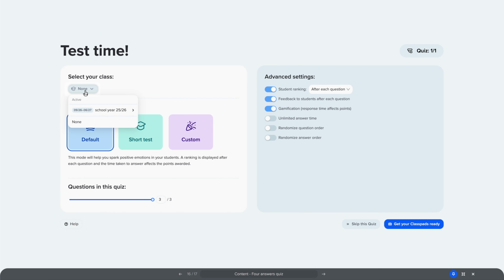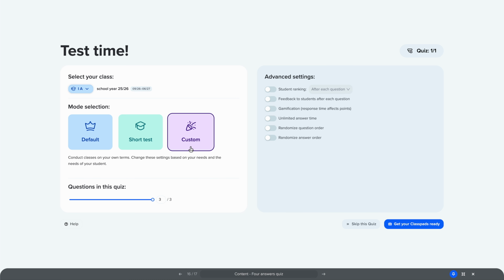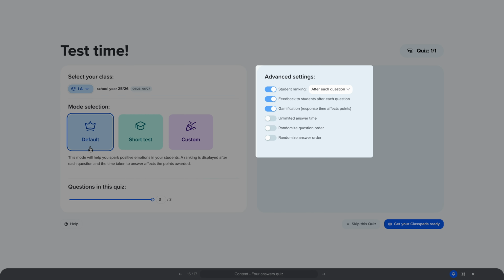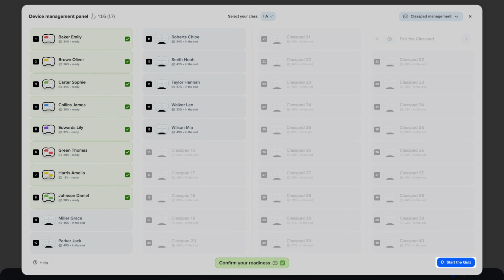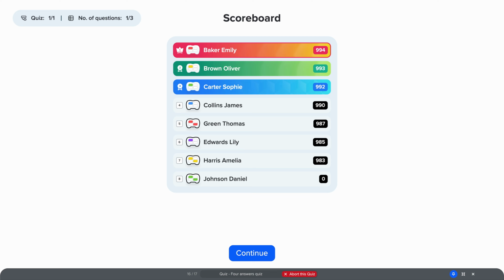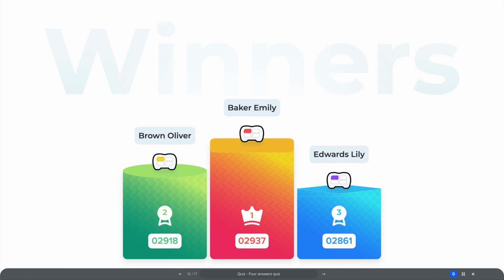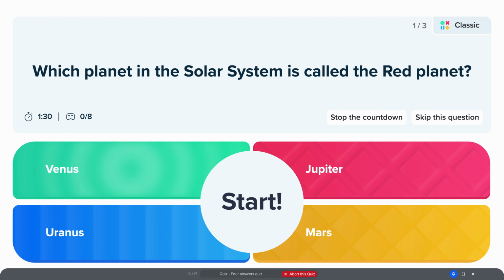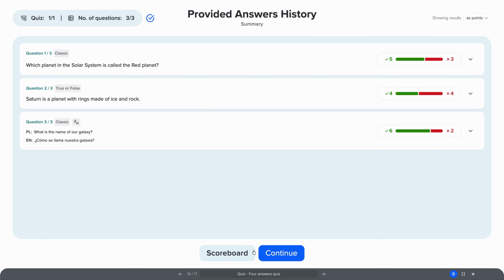How to run quizzes and tests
From this video, you’ll learn:
– What types of quizzes are available in the Classwise app,
– How to run a quiz with gamification elements,
– How to run a game, a custom, or short test.